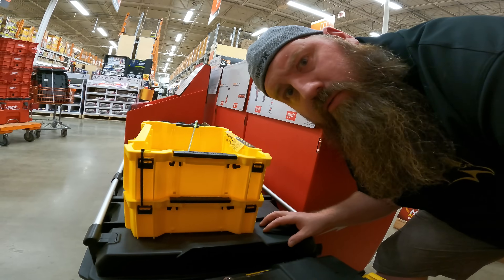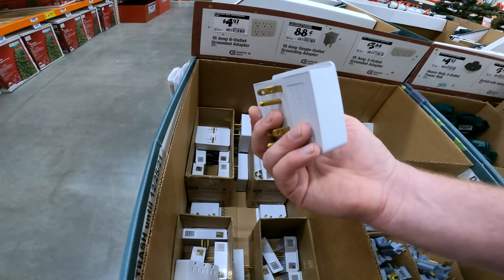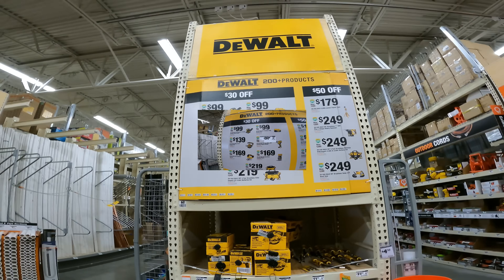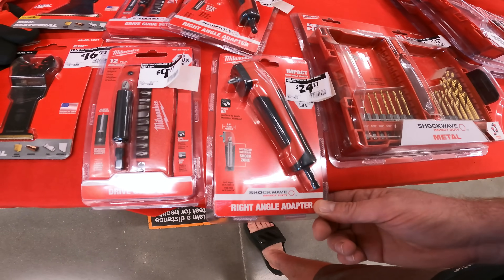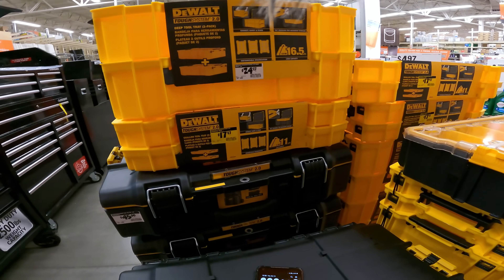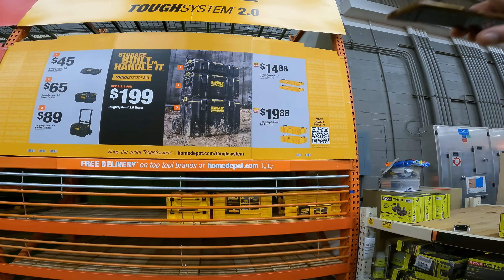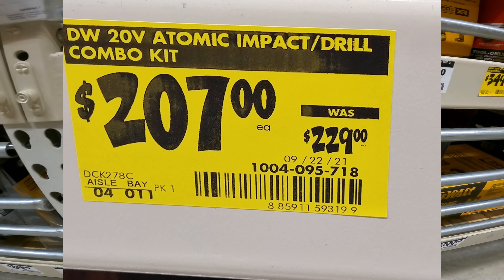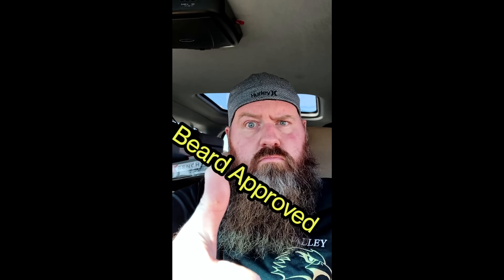Home Depot STILL Has DEALS! Milwaukee Makita DeWalt Ryobi CLEARANCE!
in my links you will find
How to find deals at lowes
How to use the walmart app to find hidden clearance
How To Resell With Mercari
How to find deals at Home Depot

Trailblazer
Music from Uppbeat (free for Creators!):

🔴Lowes HUGE Price Drops DeWalt Craftsman Power Tool Sets Bosch Spyder Saws
🔴 Lowe's Epic HUGE Clearance Deals Power Tools Saws Drills Routers
🔴 BEST TOOL DEALS at Lowe's Home Improvement! Clearance March 2021 Bosch,
🔴Top 40  Best Tool Deals at LOWE'S HOME IMPROVEMENT August September
LOWES HAS GONE CRAZY THEY ARE STILL CLEARING OUT ALL THEIR TOOLS